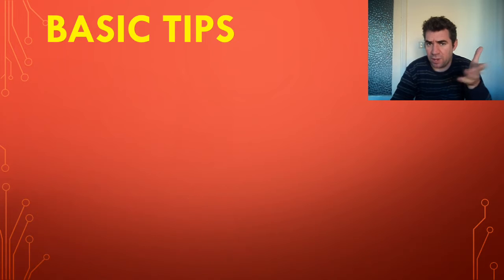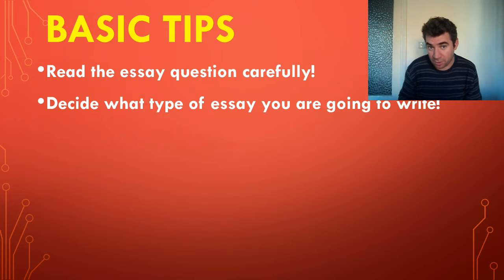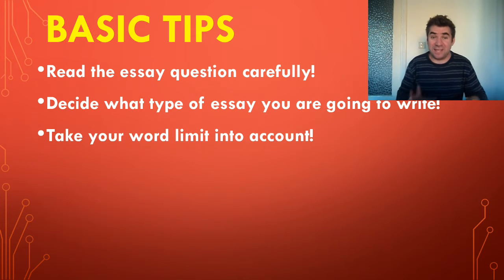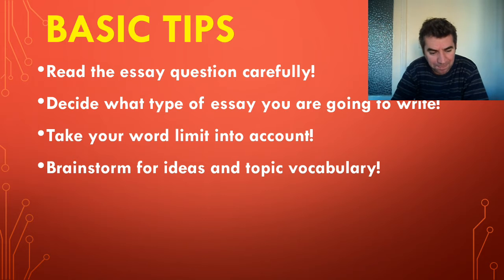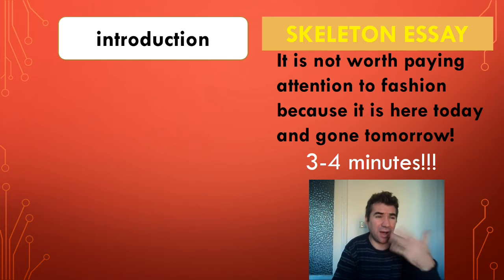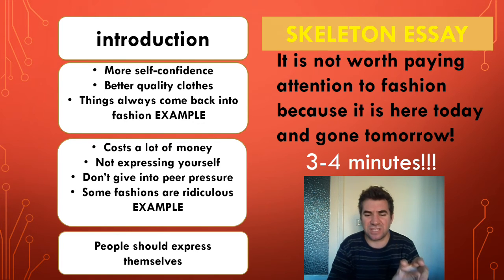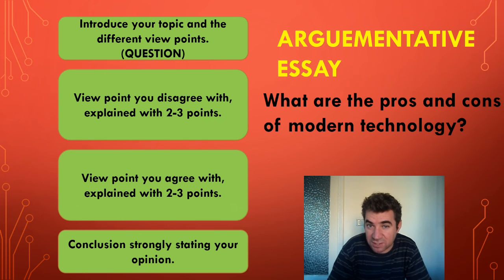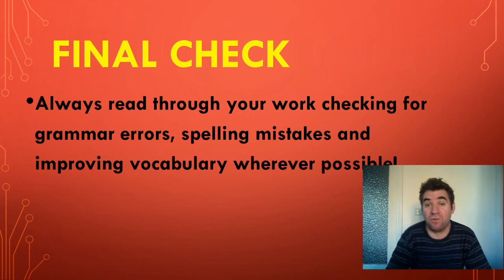Essay Writing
A video about writing discursive and argumentative essays . For proficiency advanced toefl ielts fce iBT students